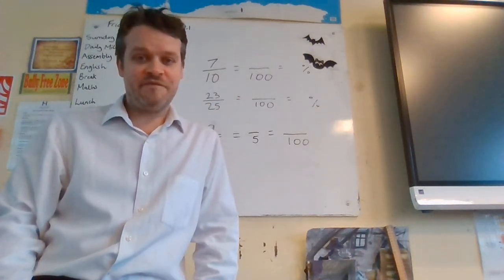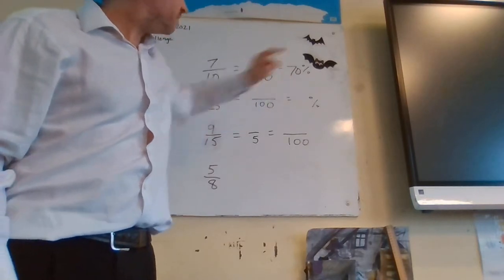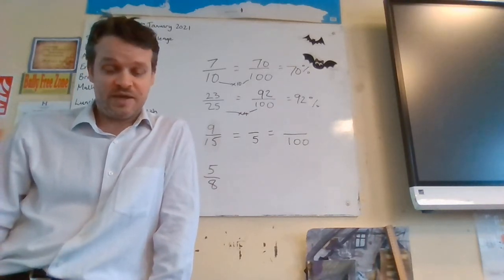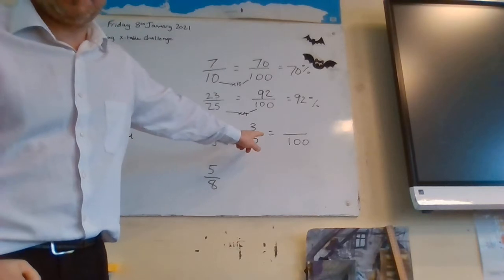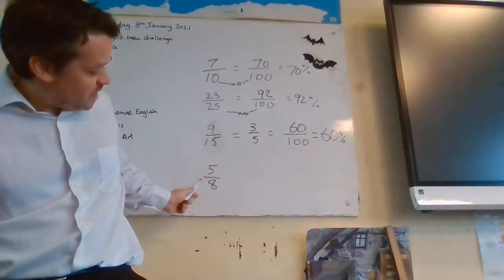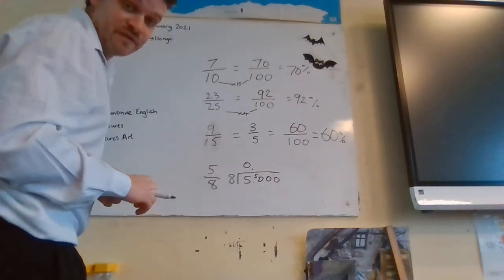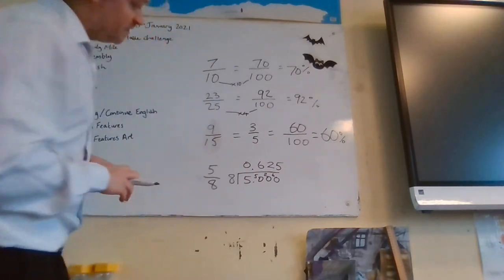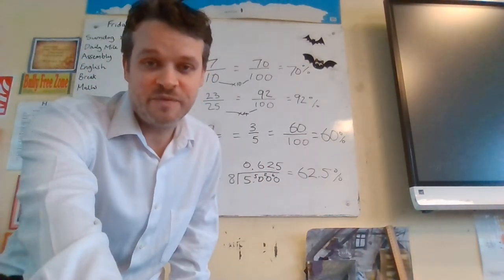Fractions decimals and percentages